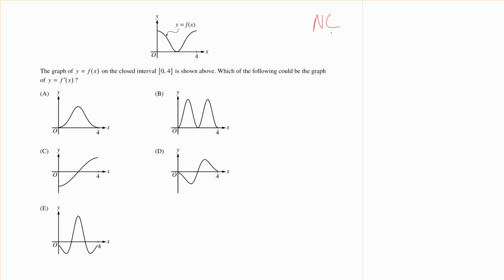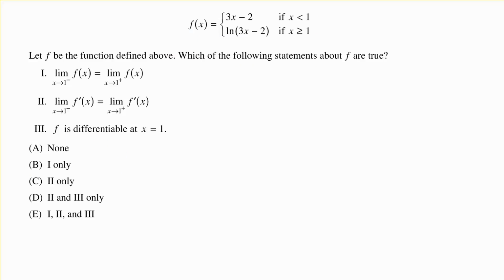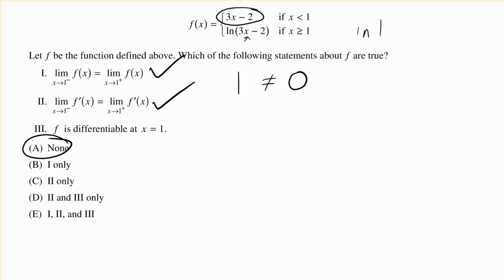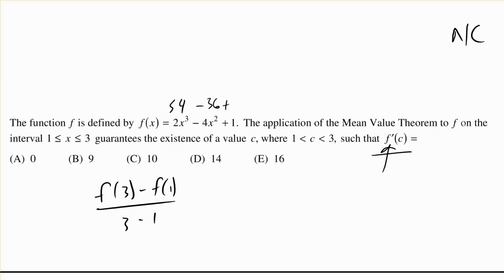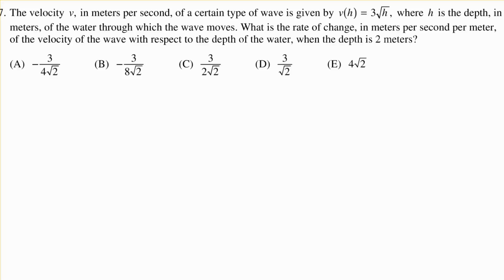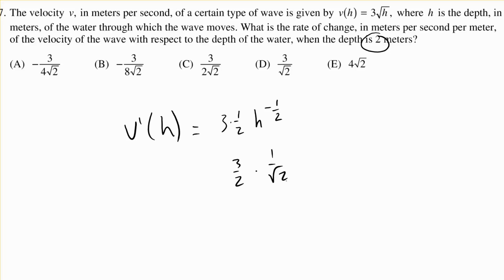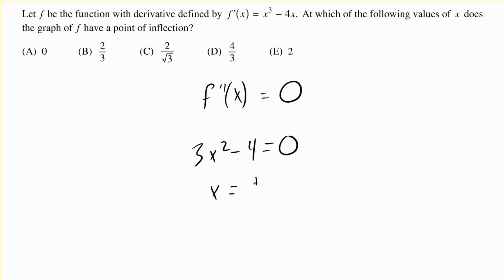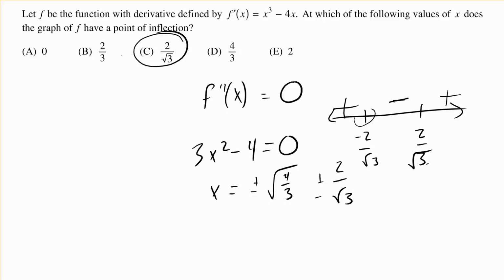AB_two_0_15_3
practice